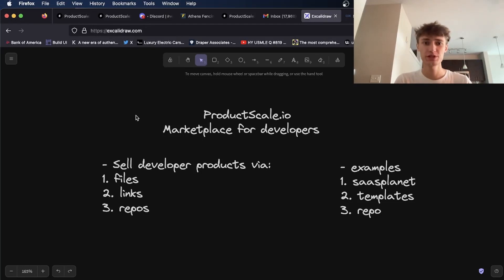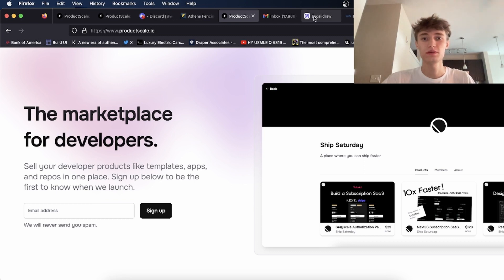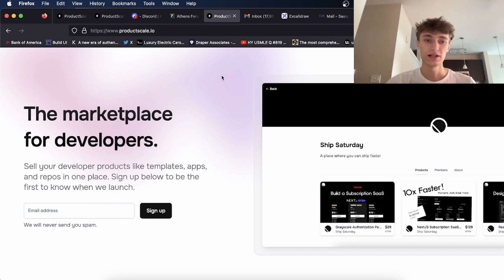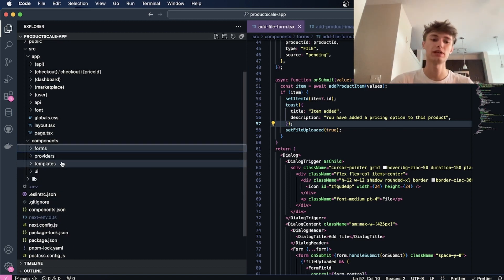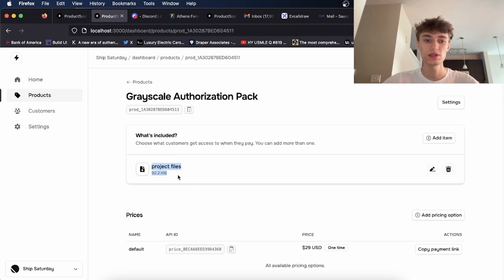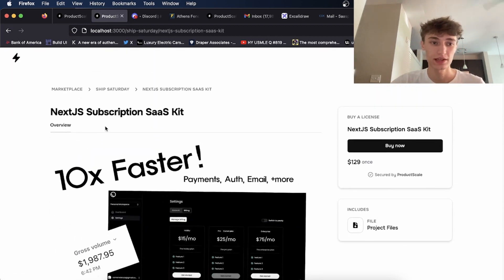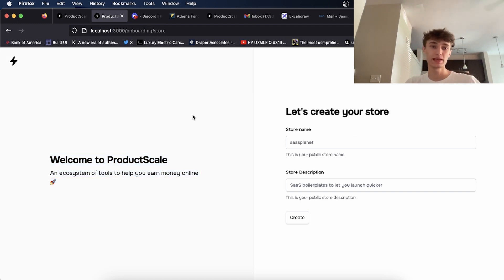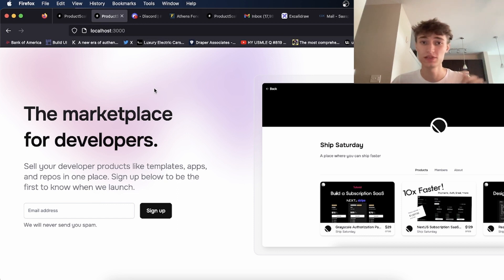Building A Startup In Public - Part 1: Idea, Tech Stack, Progress!